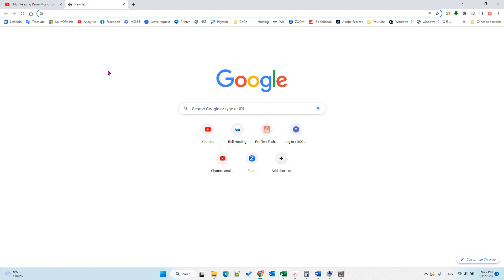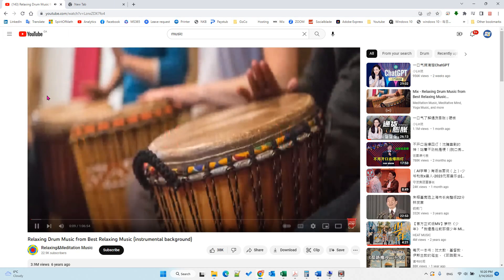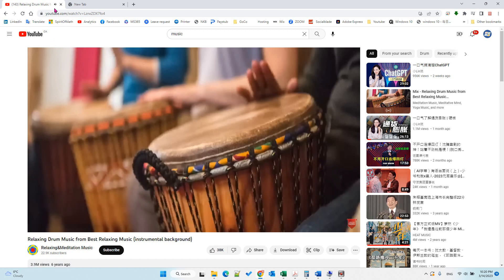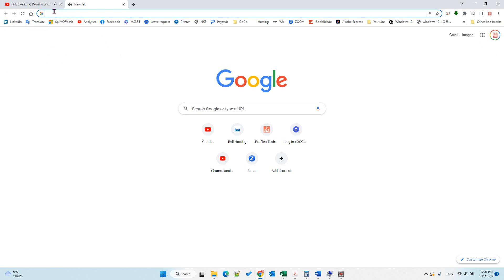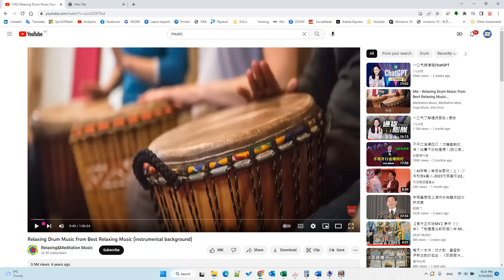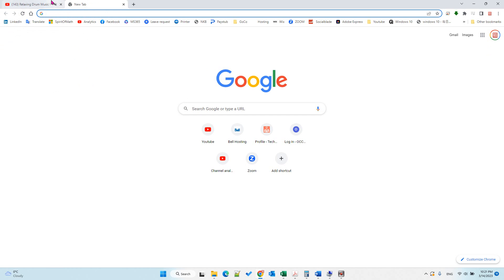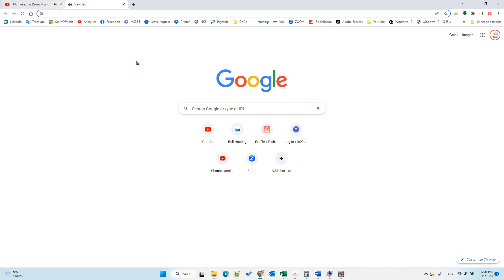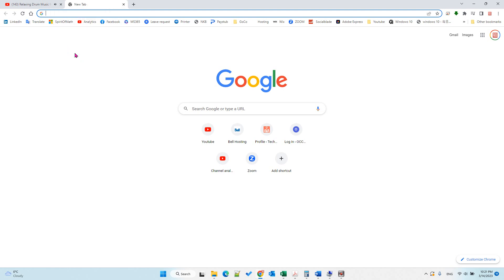how to turn off sound for a chrome page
How to mute google chrome tab audio:
right cluck the tab then select mute this site